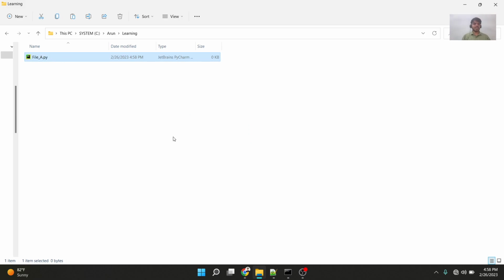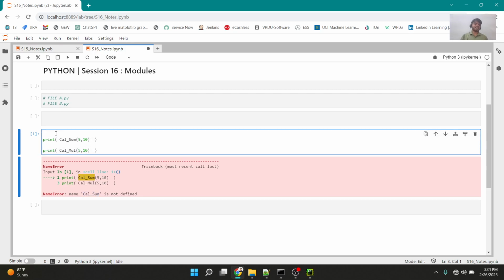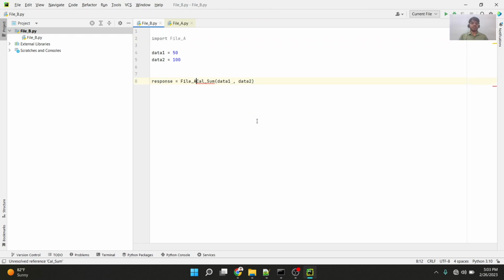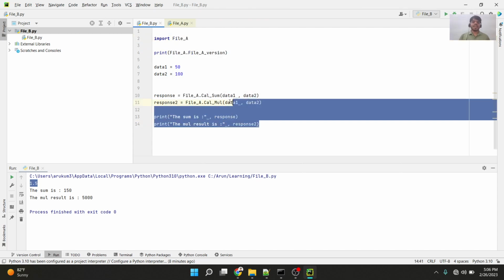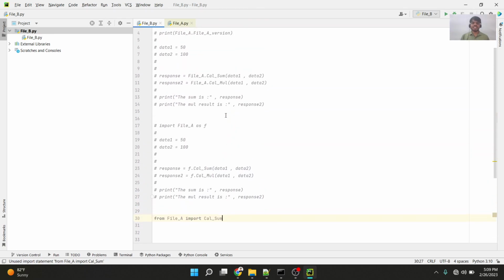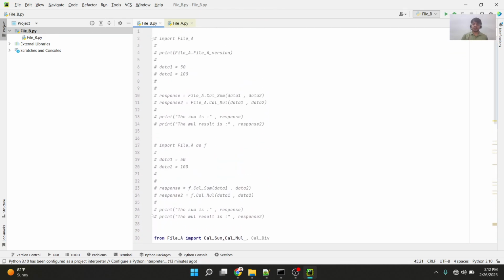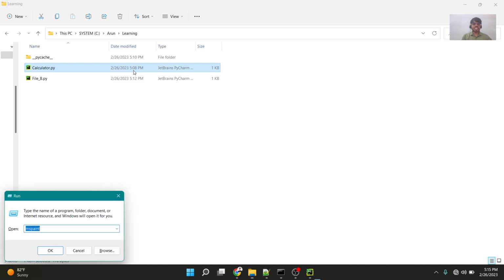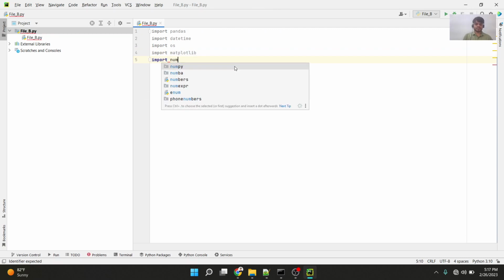Lesson 16| Python | Modules / Libraries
n this Python lesson, we dive into the fascinating world of modules and libraries. Modules are Python files containing reusable code that can be imported into other programs, providing a way to organize and extend functionality. Libraries, on the other hand, are collections of modules that serve specific purposes and offer a wide range of pre-written code to simplify and accelerate our programming tasks.

In this video, we explore the power and versatility of modules and libraries in Python. We begin by understanding how to import modules into our programs, discussing different import techniques and exploring the concept of namespaces. We then delve into the Python Standard Library, a rich collection of modules included with every Python installation. We examine some commonly used modules from the Standard Library, such as math, random, and datetime, and demonstrate how to leverage their functions and classes to enhance our programs.